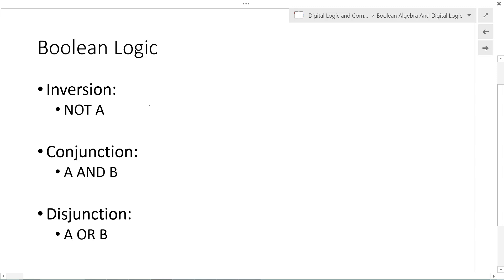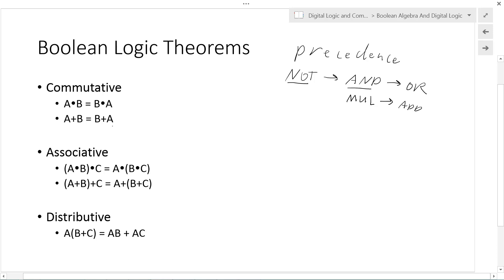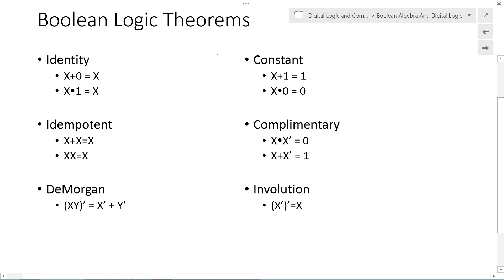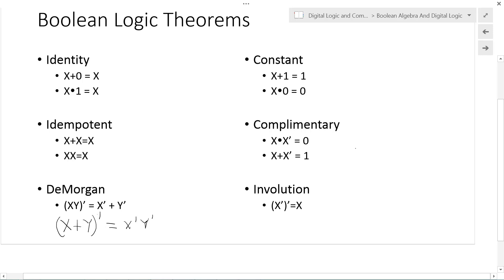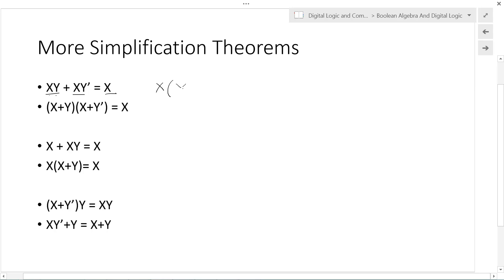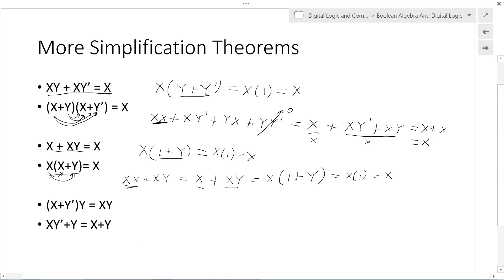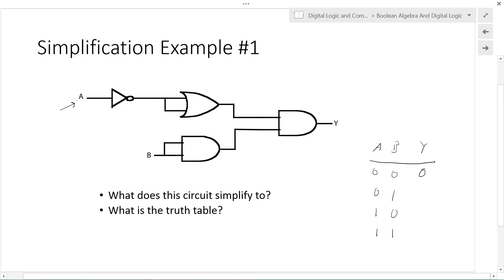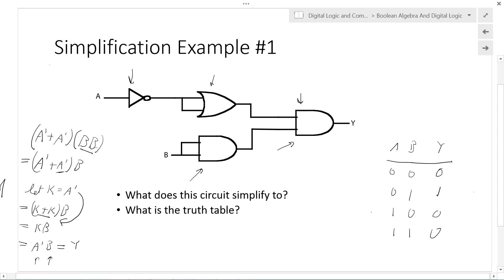Boolean Algebra & Digital Logic Gates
Boolean algebra properties and theorems. Digital logic optimization with boolean algebra.